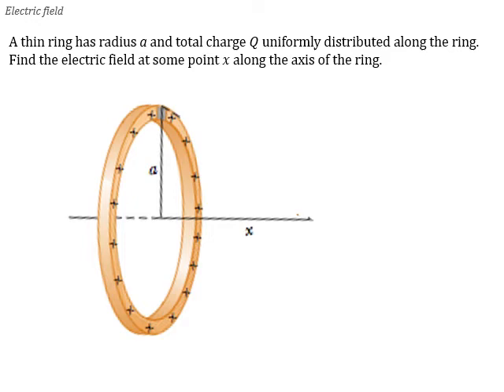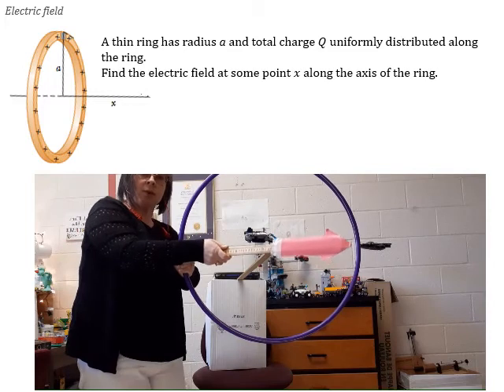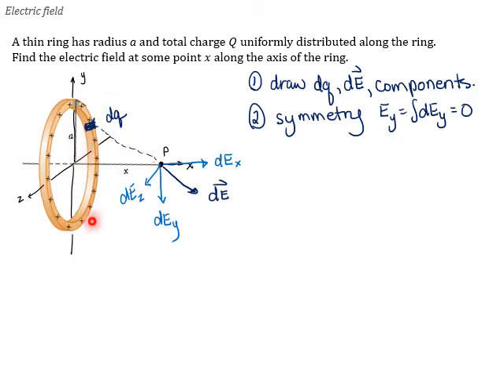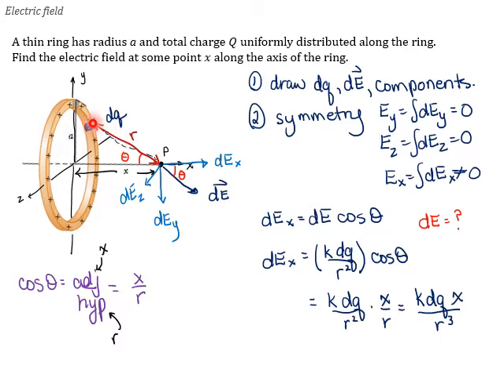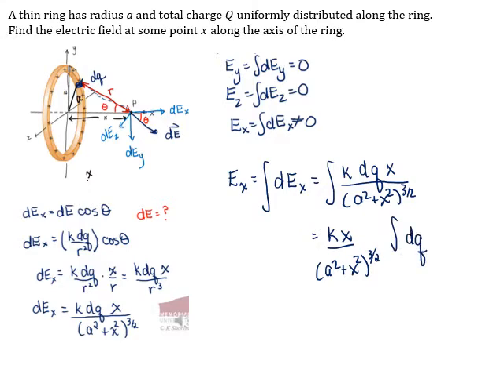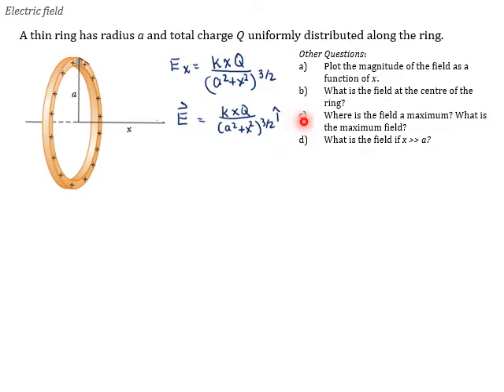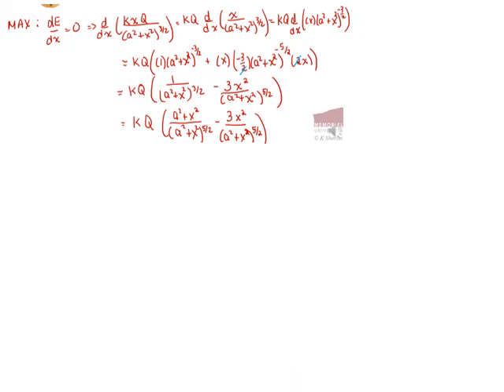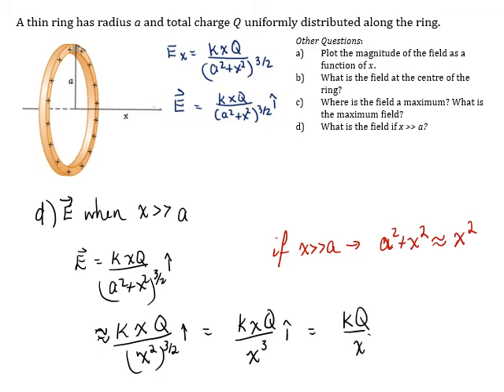P1051 lecture 10 chapter 21 part 10